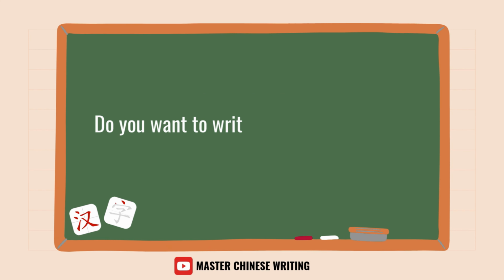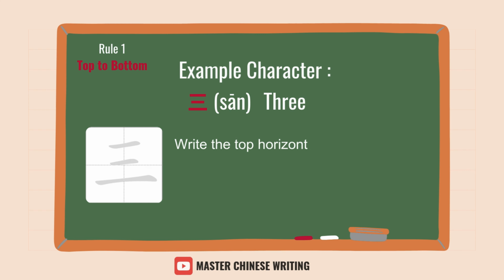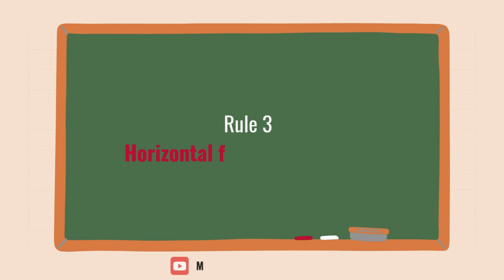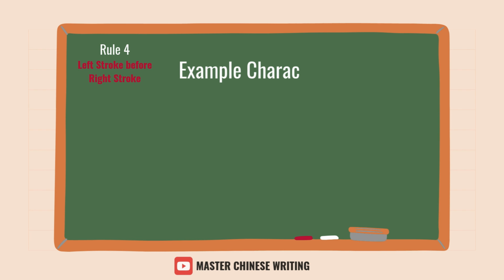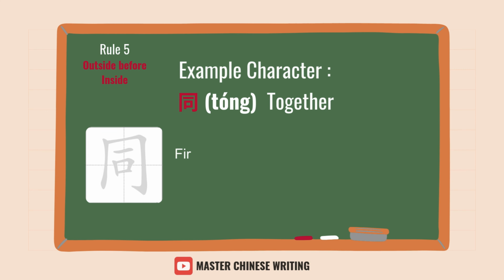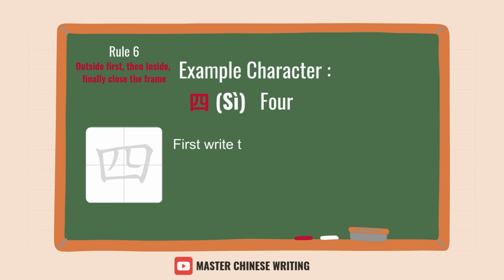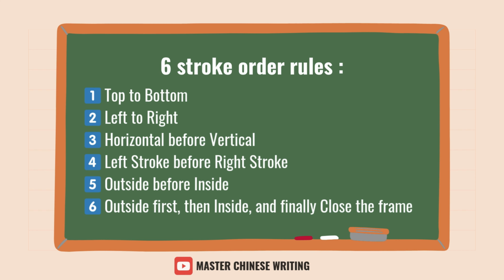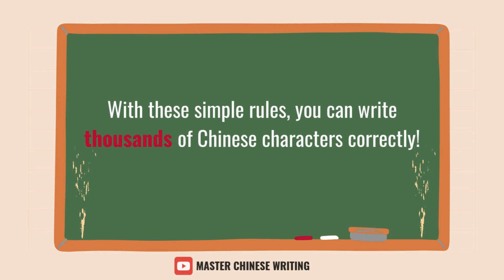Chinese Writing for Beginners ✍️ | Learn Basic Stroke Order (笔顺 bi shun) Step by Step!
Want to start writing Chinese but don’t know where to begin? 🤔

This video will teach you the basics of bǐshùn (笔顺)— the correct stroke order for writing Chinese characters.

00:08 - Introduction
00:19 - Rule 1 Top to Bottom
00:34 - Rule 2 Left to Right
00:50 - Rule 3 Horizontal first then Vertical
01:03 - Rule 4 Left Stroke before Right Stroke
01:16 - Rule 5 Outside before Inside
01:32 - Rule 6 Outside first, then inside, finally close the frame
01:53 - Recall Back

Mastering stroke order will make your writing clearer, faster, and more natural! 🚀

🔹 Learn basic strokes and their order
🔹 Follow easy step-by-step instructions

By the end, you’ll be able to write Chinese characters correctly and confidently! 🏆